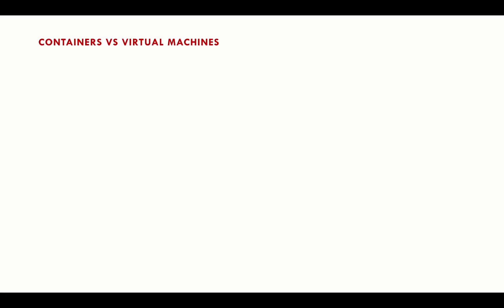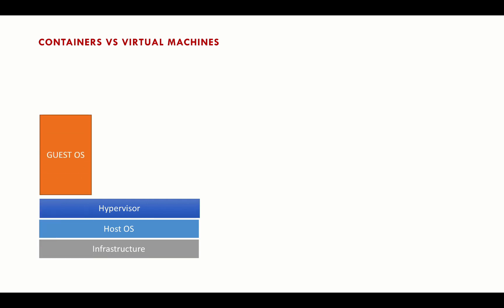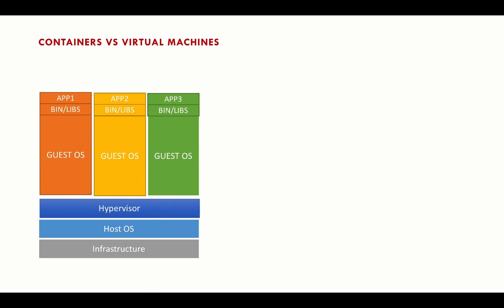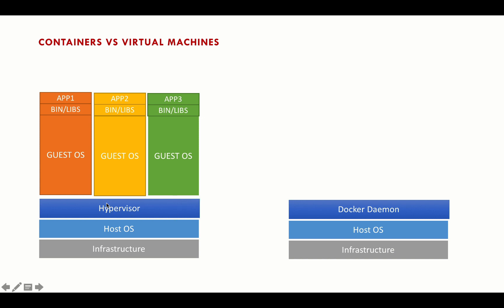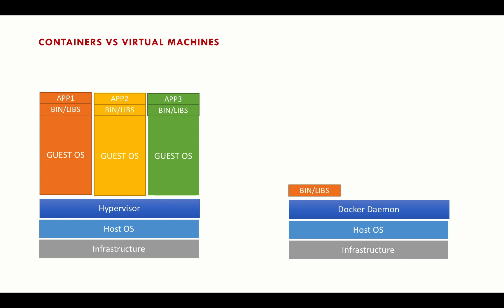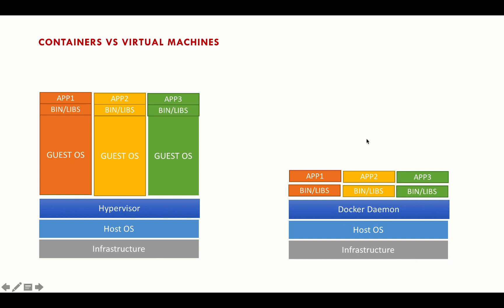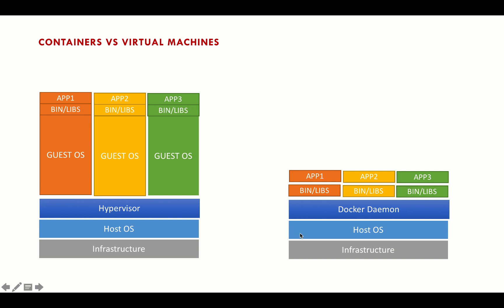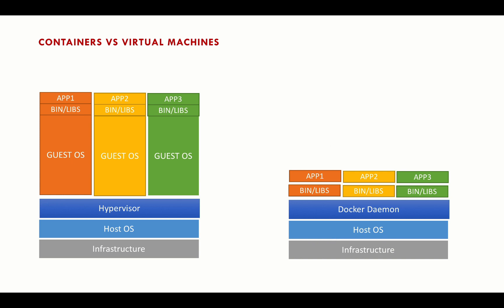Containers Vs Virtual Machines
The Video Talks about the differences between Containers and Virtual Machines, Most of the people in IT have used VM's but not aware of Containers or are new to the containers so this video will demystify the differences.

We shall talk about the following :

1. What are Virtual Machines (VMs) ?
2. Different Layers of a VM
3. What is a Container ?
4. How Multiple Containers share the same Operating System ?
5. Key Differences between Containers & Virtual Machines.

Happy Learning
DB Alchemist Academy